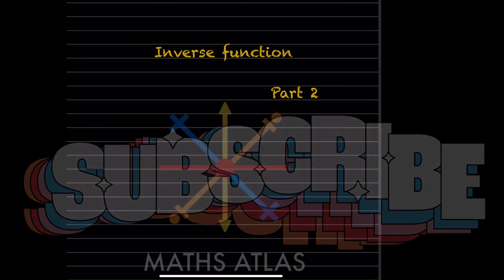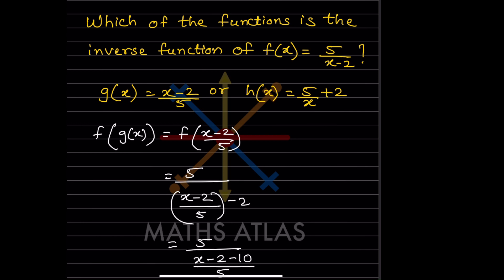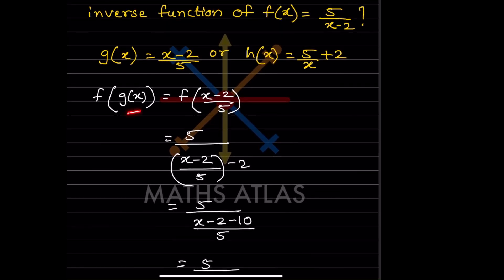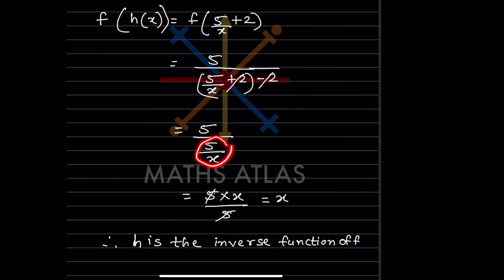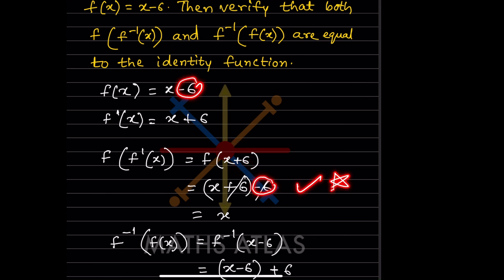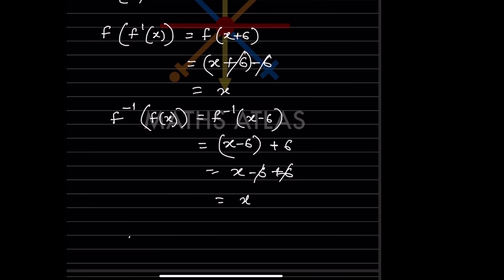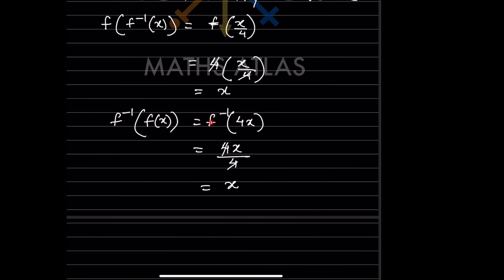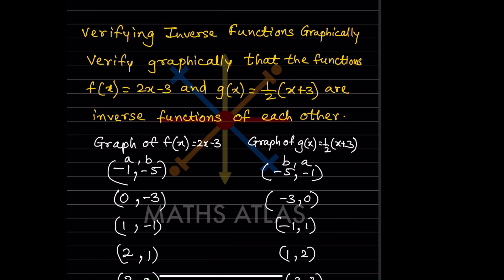Precalculus Inverse Functions | Understanding and Creating Inverses Part-2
In this video, we'll explore the concept of inverse functions in precalculus, including how to find and create the inverse of various functions. We'll cover topics such as domain and range restrictions, solving equations, and graphical representations of inverse functions.

.Quadratic Functions
Quadratic Functions
Quadratic Functions
independent variable
dependent variable

pre-calculus trigonometry
trigonometry basics
trigonometric functions
 sine
cosine
 tangent
understanding trigonometry
precalculus math help
trigonometry for dummies
solving trigonometry problems
trigonometry identities
precalculus tutoring
how to learn trigonometry
easy ways to solve trig problems
precalculus trigonometry formulas
unit circle in trigonometry
trigonometric ratios
soc h toa, mnemonic for trig ratios
applications of trigonometry
precalculus practice problems
Unit circle
Tangent function
Trigonometric identities
Inverse trigonometric functions
Trigonometric ratios
Radians and degrees
Angle measure
Trigonometry in real life
Trigonometric calculus
High school trigonometry
College maths preparation
Learn trigonometry fast
Precalculus functions
Precalculus review
precalculus functions introduction
how to identify functions in precalculus
function notation explained
domain and range of functions precalculus
precalculus quadratic functions
precalculus parabolas
precalculus algebra
quadratic formula
precalculus help
precalculus quadratic functions minimums maximums
how to find minimum and maximum values of quadratic functions
optimizing quadratic equations
vertex of a parabola